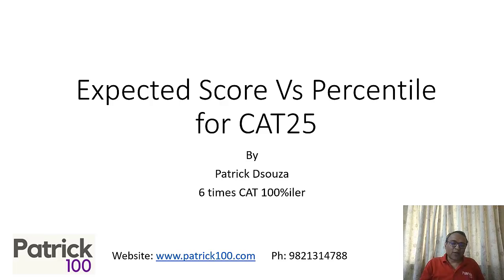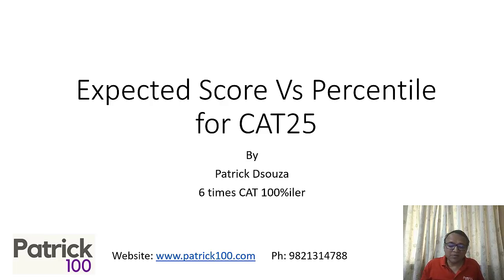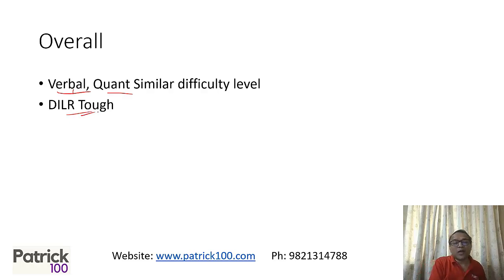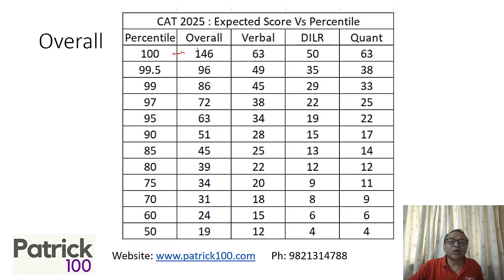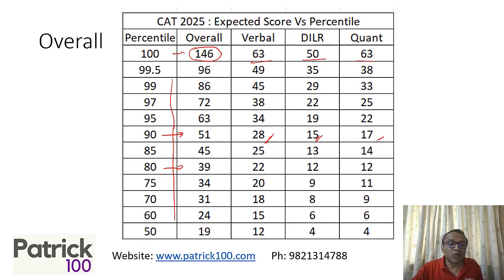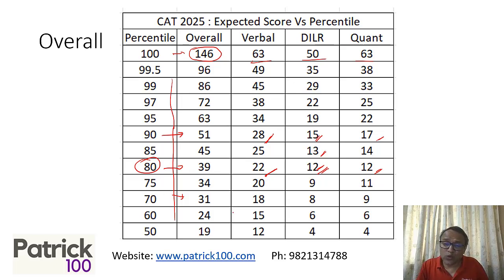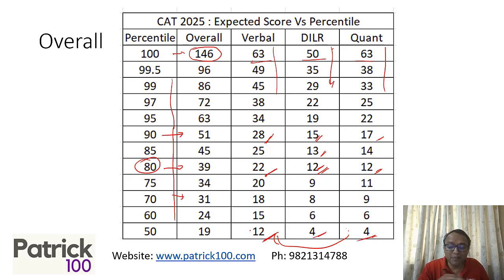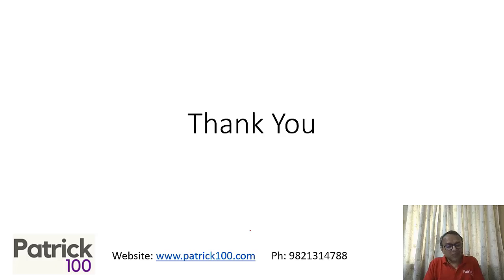CAT 2025 Expected Score vs Percerntile | Patrick Dsouza | 6 times CAT 100%ile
Courses offered
CAT 100%ile Batch
GMAT Online

Crashcourse and Test Series
NPAT / SET / Xavier's Entrance Test / Mah CET